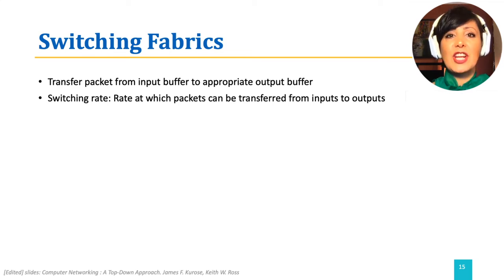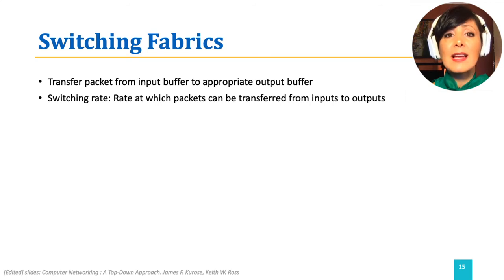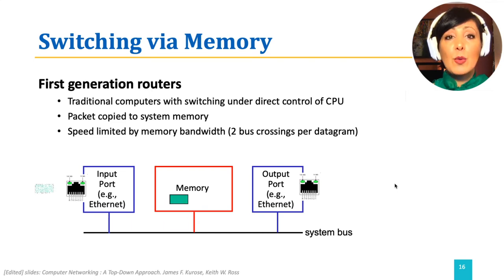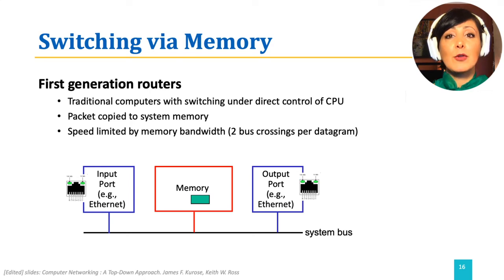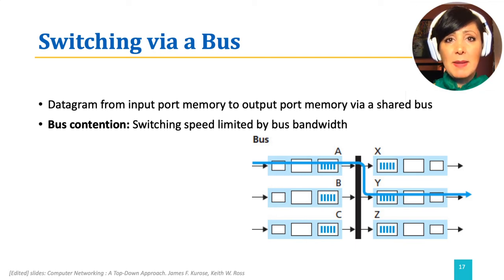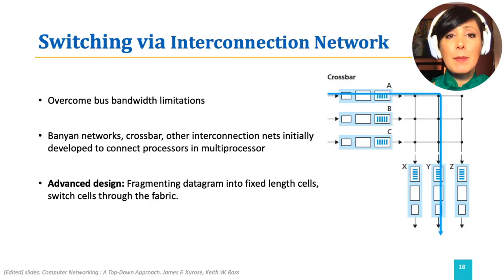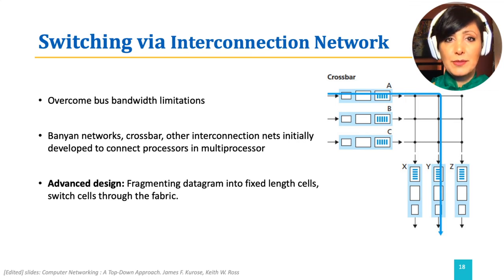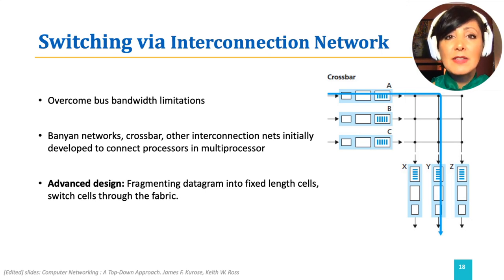ICN:4.2.3. Switching Fabric